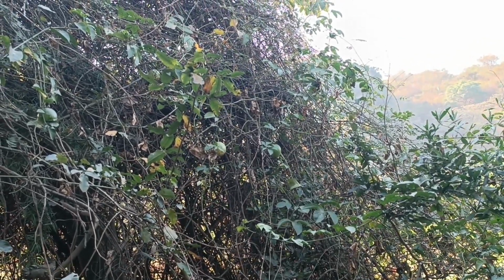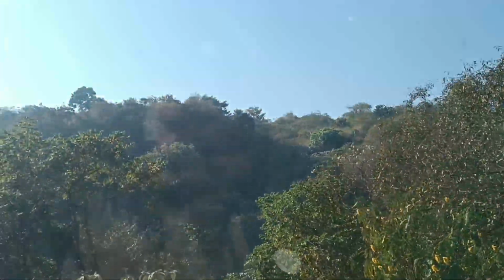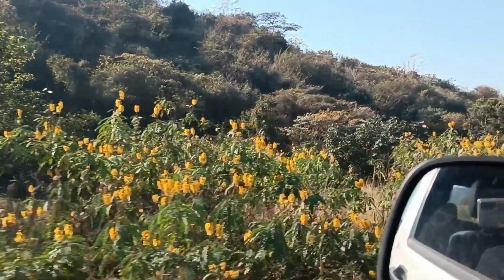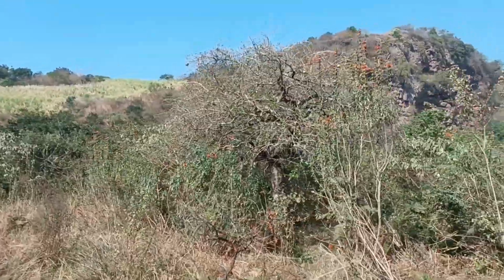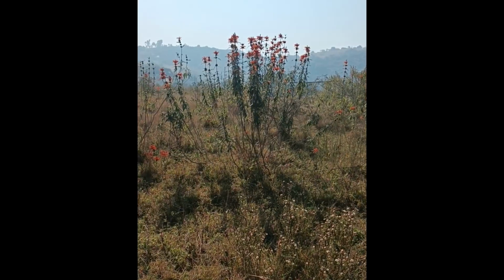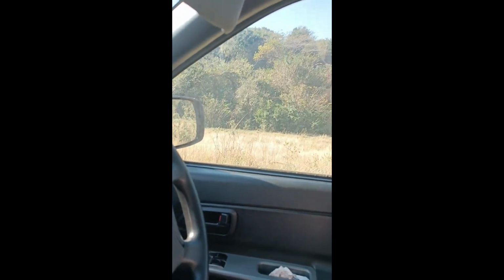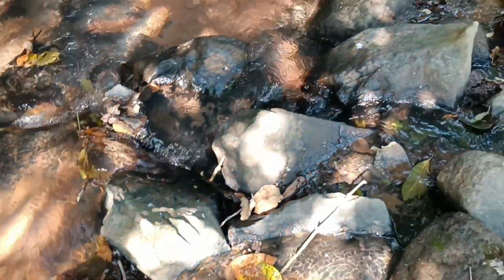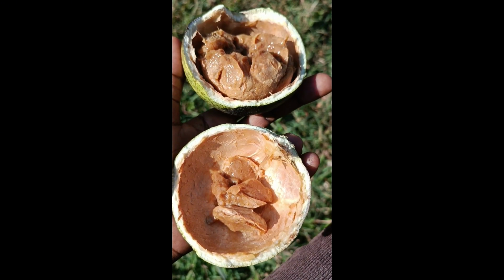For the love of foraging|Plant based|Sustainable living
In this video I take you on a foraging trip again,and also tell you about some of the plants that grow in my area and a bit of what they are used for.